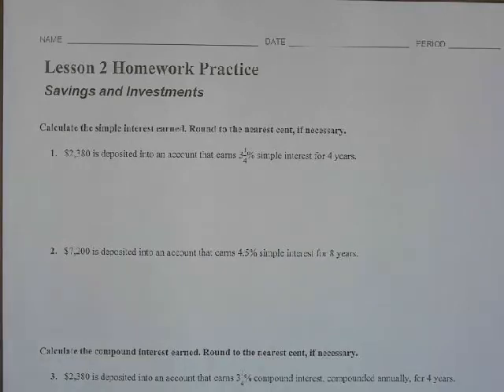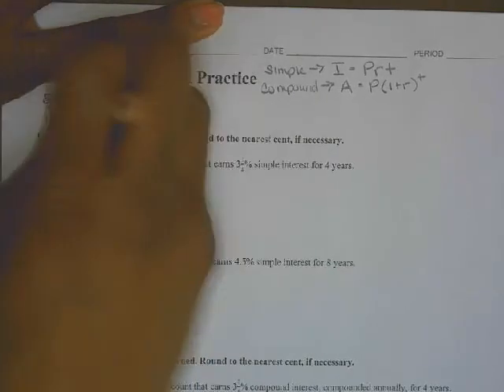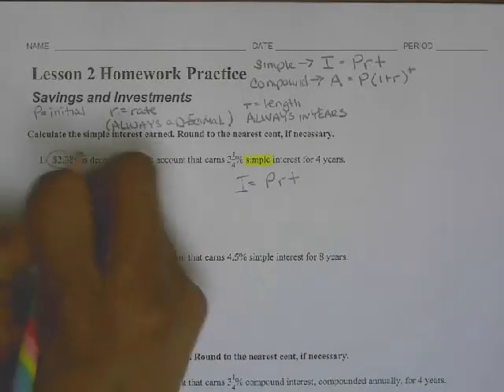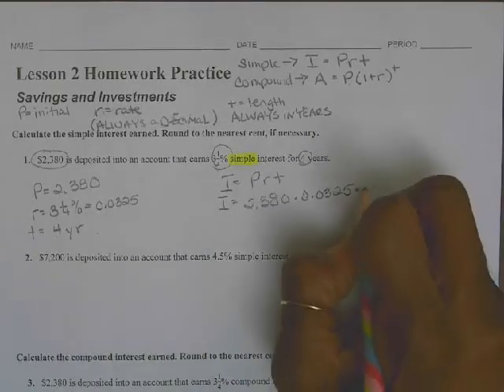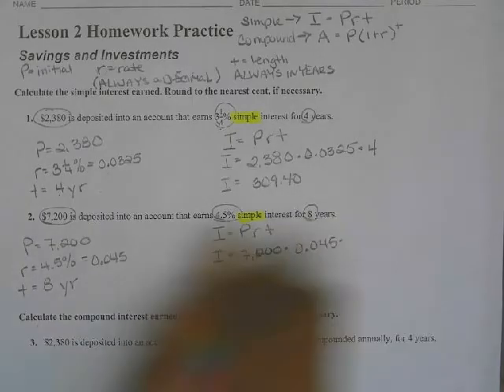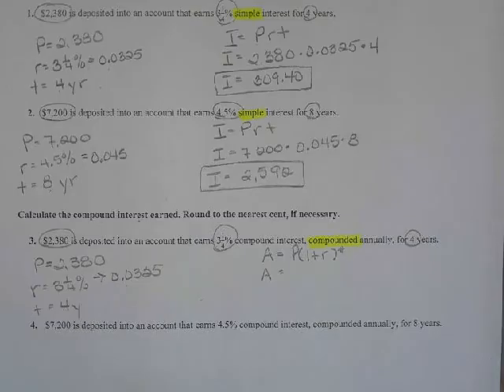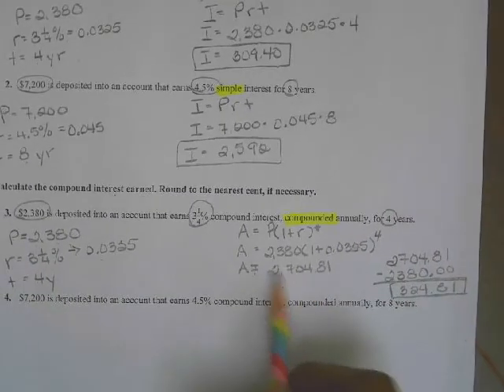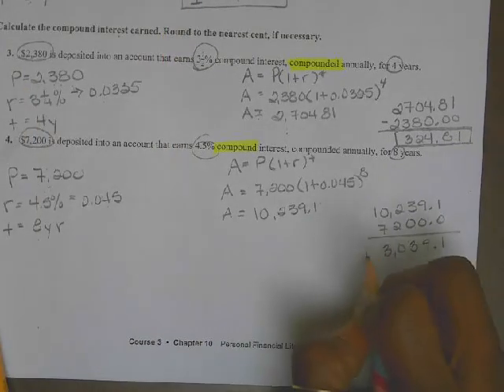Simple and Compound Interest